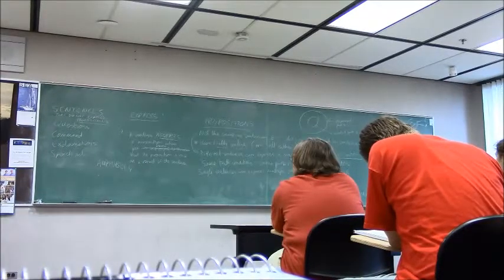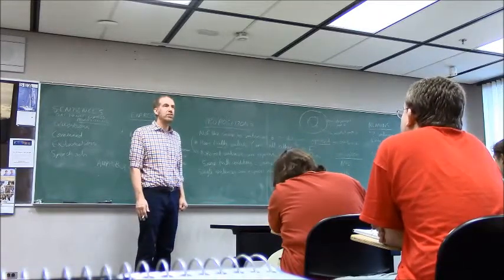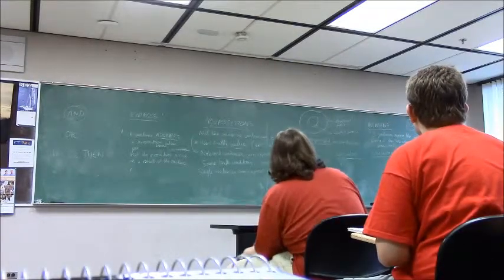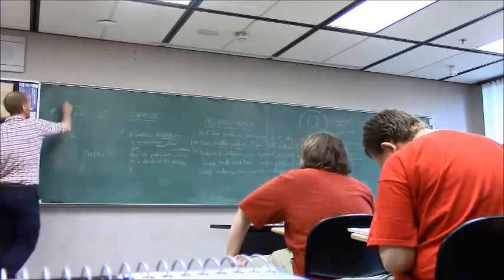(202) 5. Propositions: express and assert